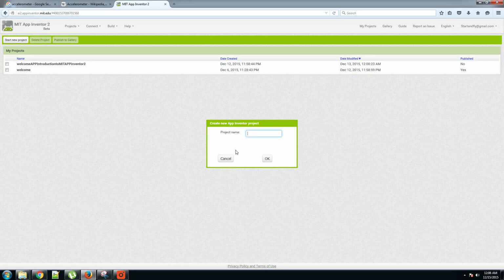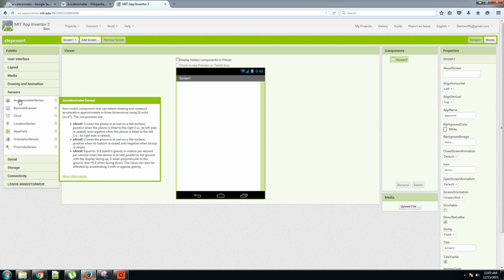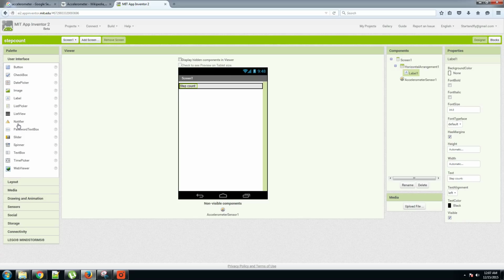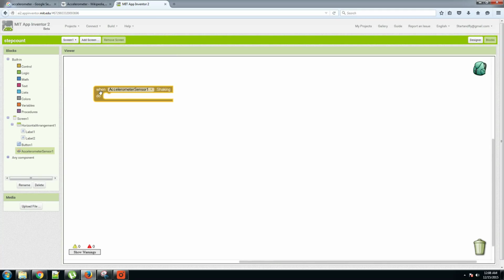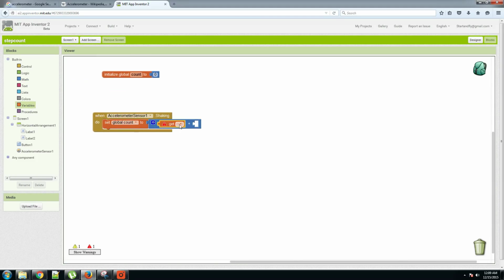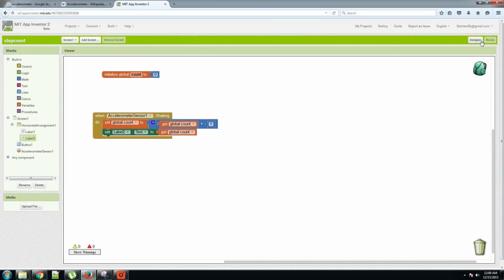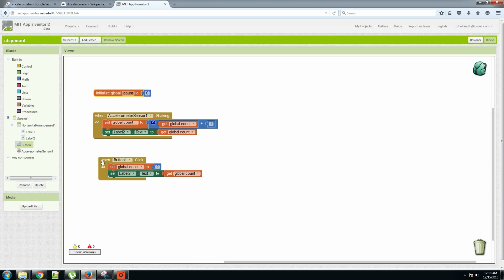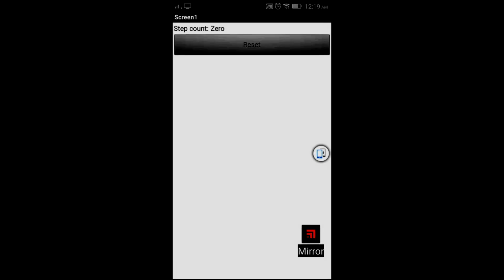WalkLogger pedometer using app inventor 2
WalkLogger pedometer is a simple app that count the no of foot step walked. App inventor 2 used event handle of accelerometer named as accelerometer.shaking. this event handle is called every time an acceleration is generated in any direction of X, Y &  Z.